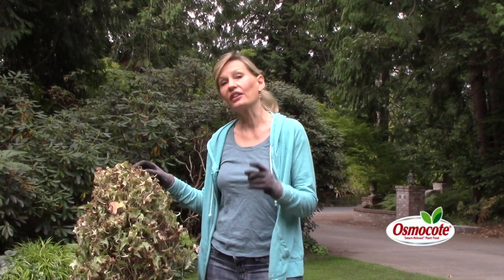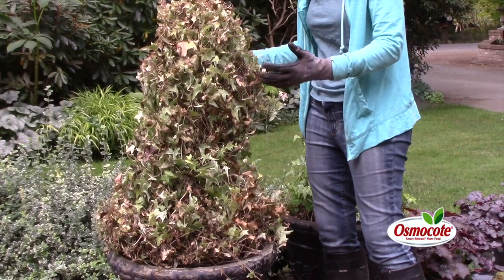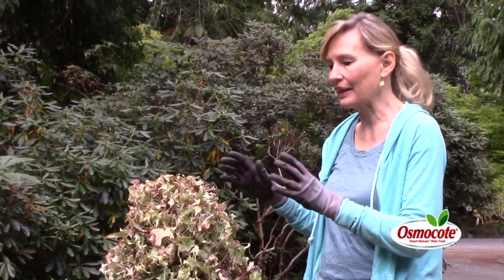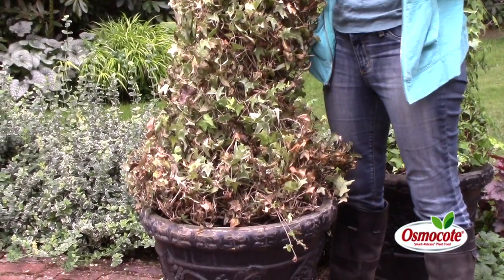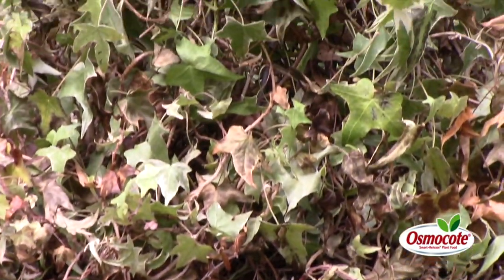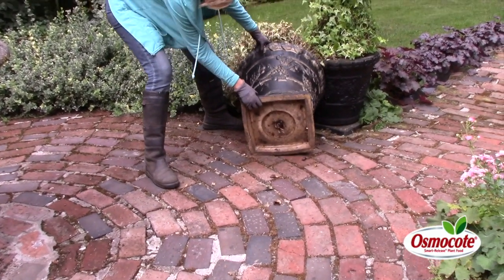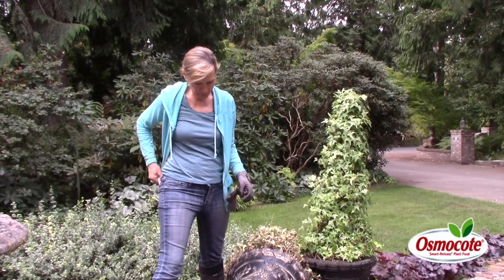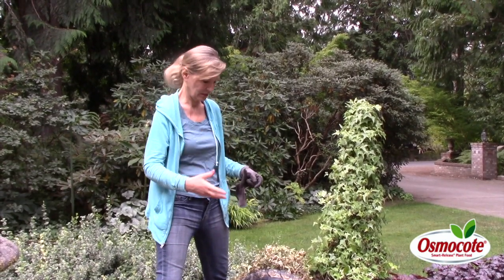How to Rescue a Drowning Plant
Sometimes the cause of a dying plant is not what it seems. Marianne Binetti shows us what a plant with too much water may look like, and how to save it.